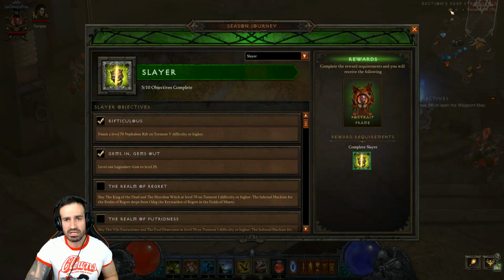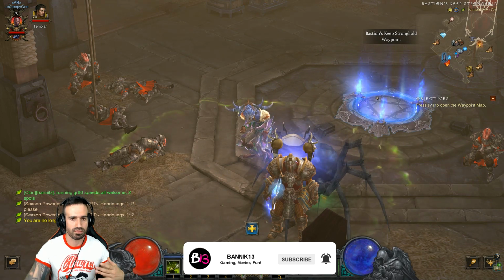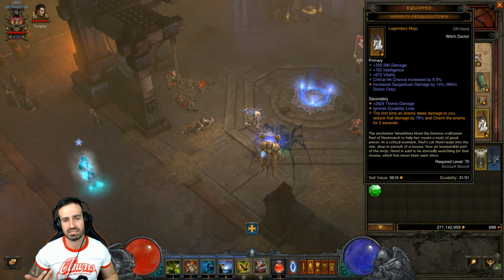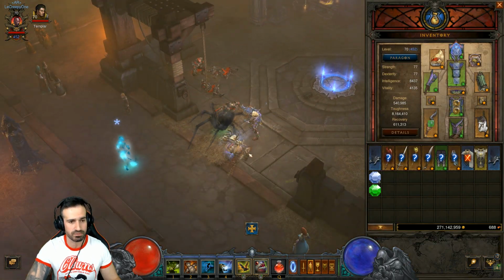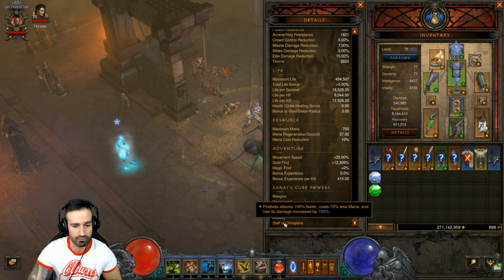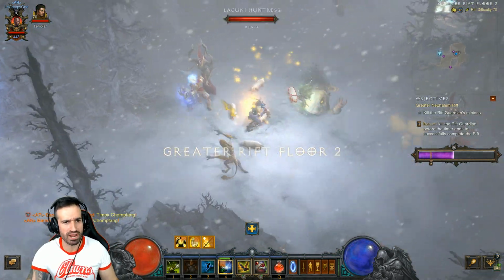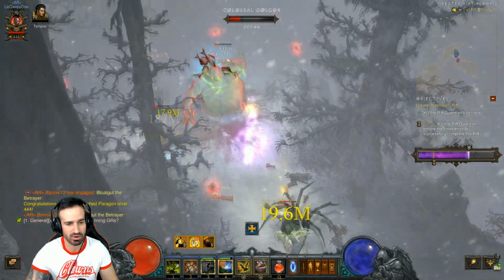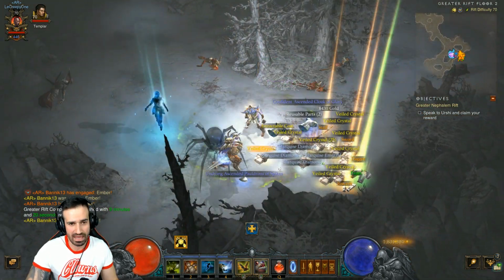Diablo 3 - Witch Doctor NEW & IMPROVED Firebats Build (Season 20)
Season 20 in underway and it is a great time to be a Witch Doctor. Check out this new and improved Firebats build for the Witch Doctor class in Diablo 3 Reaper of Souls!

Initial release date: May 15, 2012
Developer: Blizzard Entertainment
Series: Diablo
Genres: Action role-playing game, Hack and slash
Modes: Single-player video game, Multiplayer video game